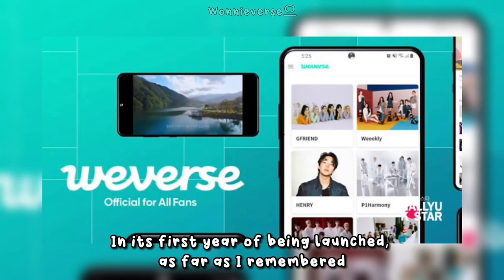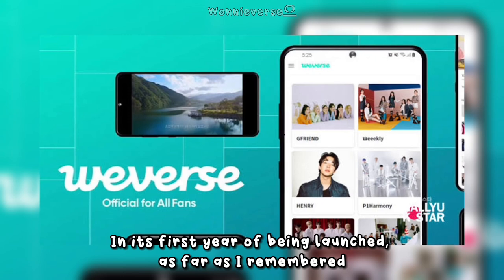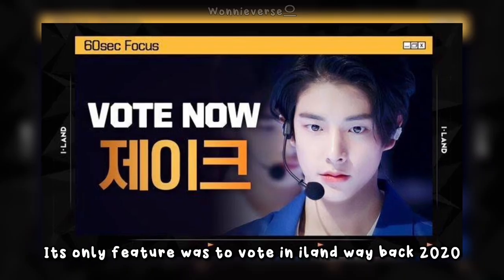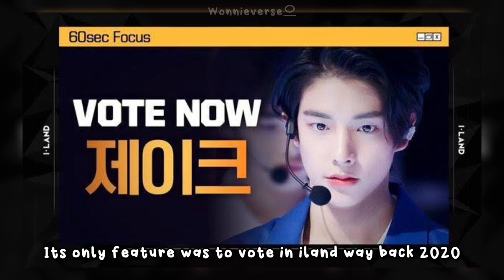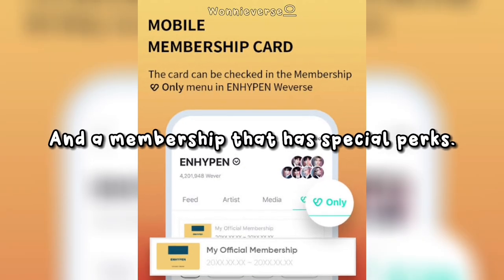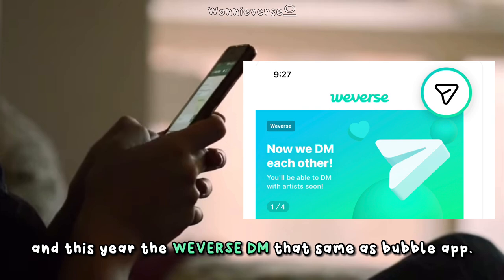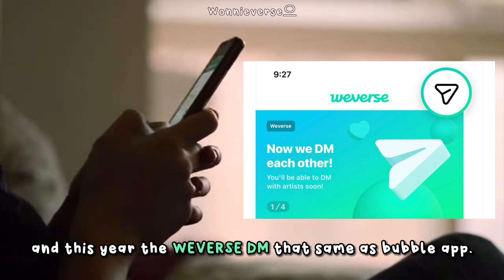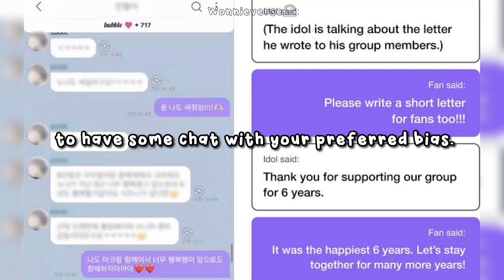Jungwon VS. Weverse admins (baby leader moment)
Weverse this year drops some new updates, but this membership update is already into weverse even before. Finally, my questions why the members aren't active in posting in membership its because they didn't know it? Or they didn't care about it? But knowing this, really proves that Jungwon is really thoughtful and considerate to engenes. I have no regrets stanning my little boy 💛

I only OWN THE EDITING PROCESS which I takes time to do it, to upload a well-made entertainment/Parody content. From finding the right clips(In bunch of contents uploaded from YouTube and other platforms), Arranging them so fans can come along and get the context, creating story/content, Putting the right sounds, animations, English clear subtitles, Thumbnails and turn it into a new narrative which falls under FAIR USE:

❝ FAQS ❞

Hi! My name is Zee and I'm the one who makes this compilation video! 💛

ʚɞ What apps do you used in your videos & animation?
- Capcut
- VLLO
- VN

ʚɞ What apps do you used in your thumbnails?
- Canva Pro
- Studio
- Picsart
- Ibispaint

ʚɞ How many days does it take to make your one video?
- Usually 1-2 weeks depends on my schedule since I'm still into college

ʚɞ How did you know enhypen and how old are you being engene?
- Not to brag but I'm with them from the very start, from I-land last June 2020 up to now :))